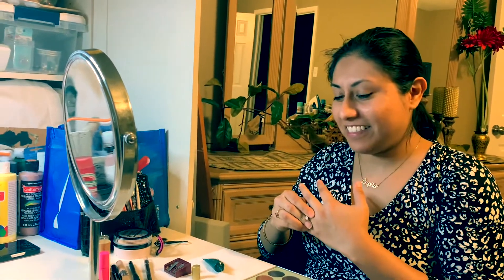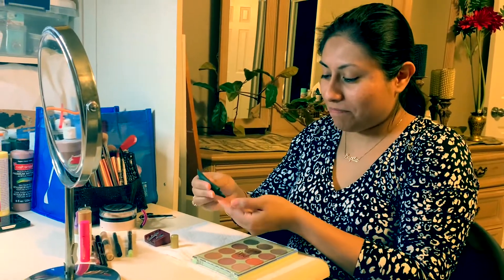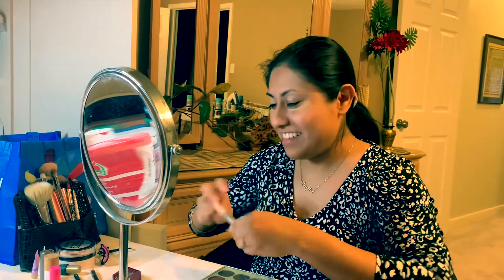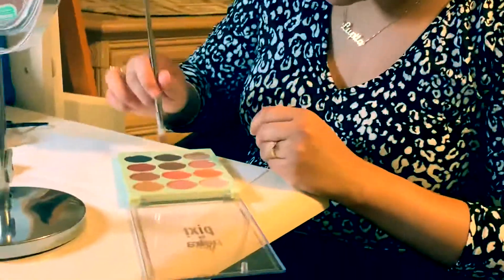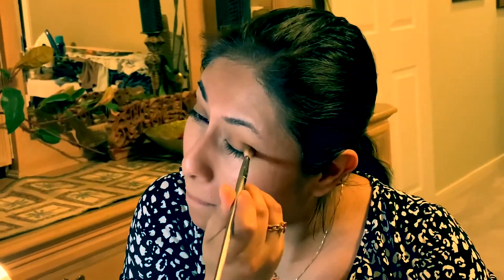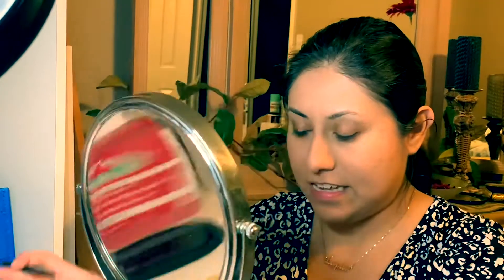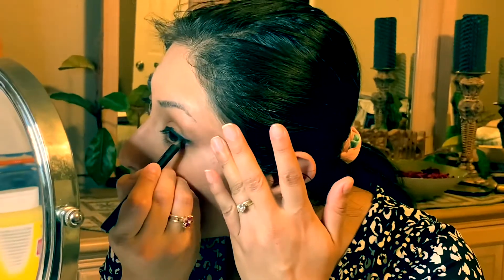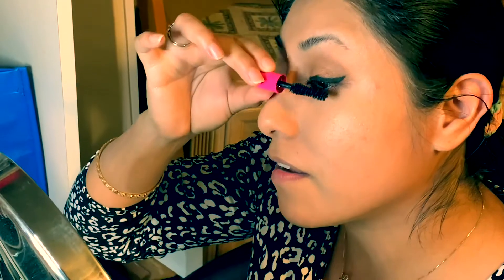Easy Makeup Tutorial Courtesy of Lupita ❤️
Easy makeup